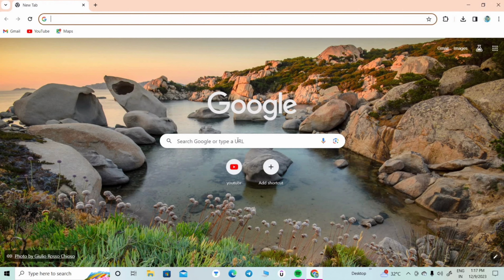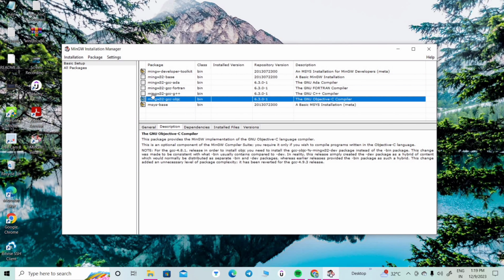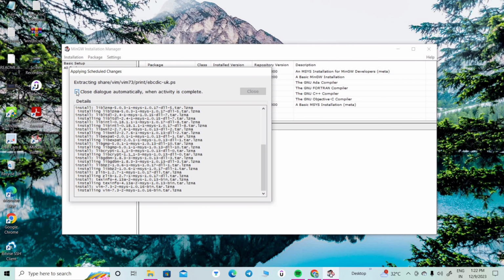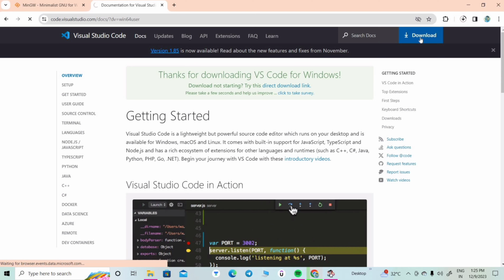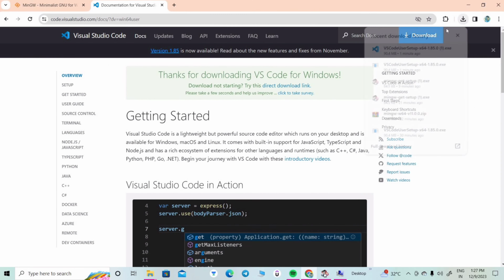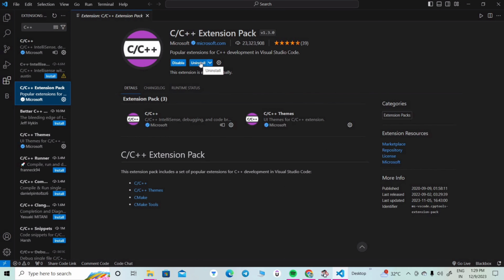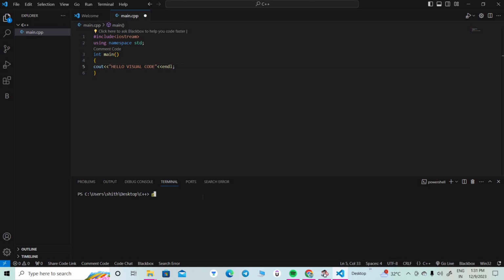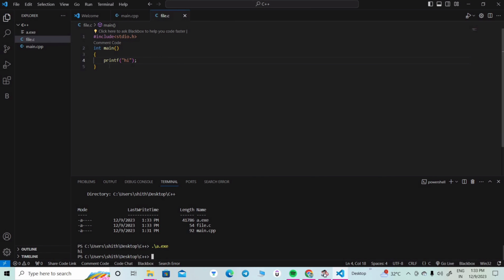Visual Studio Code editor setup for C and C++ in Windows|MINGW setup